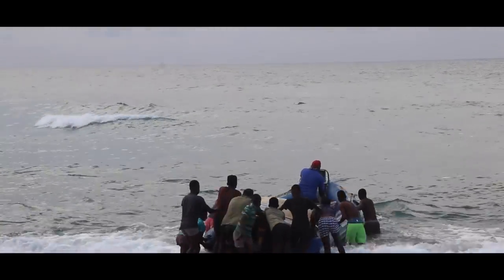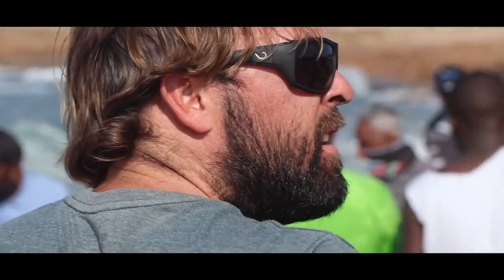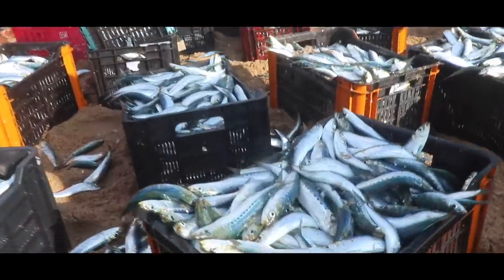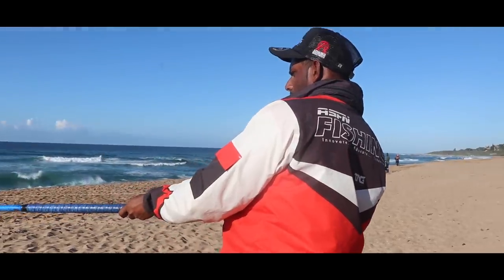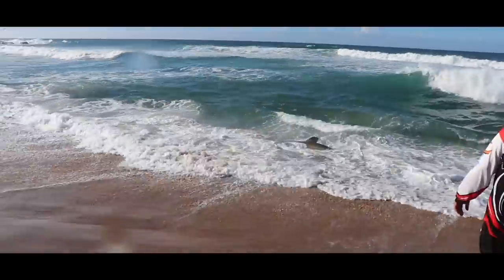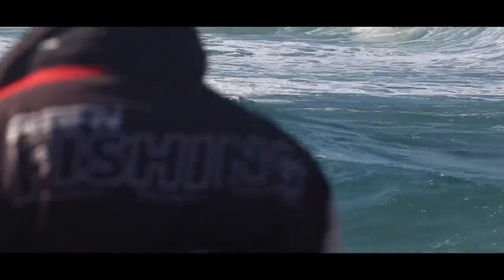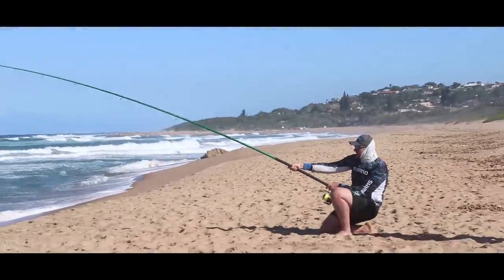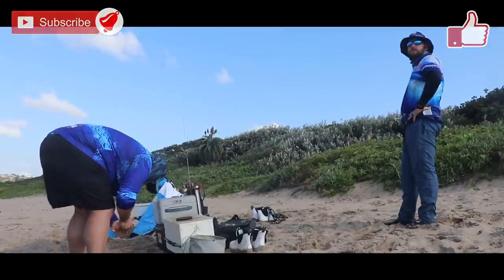The Privilege of catching GIANT SHARKS | ASFN Rock & Surf